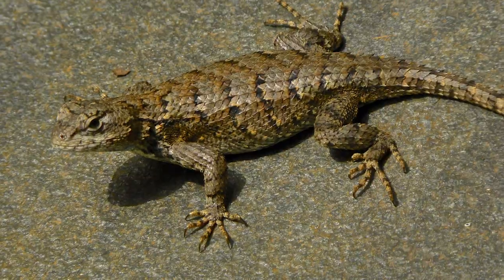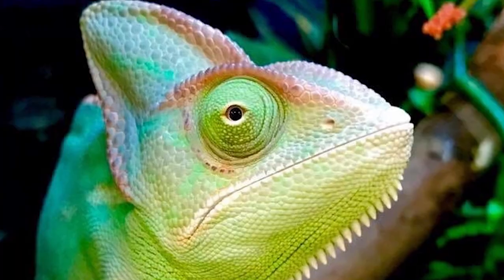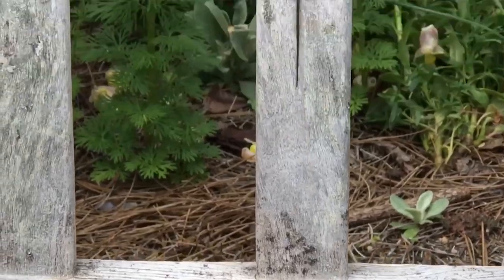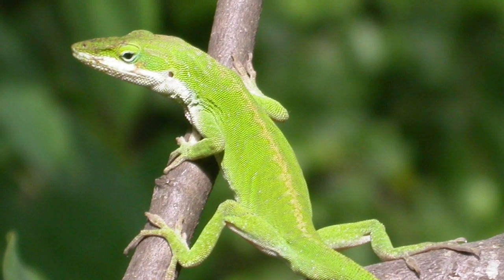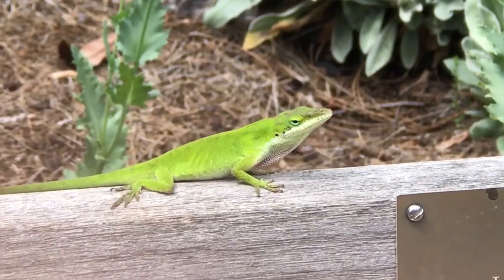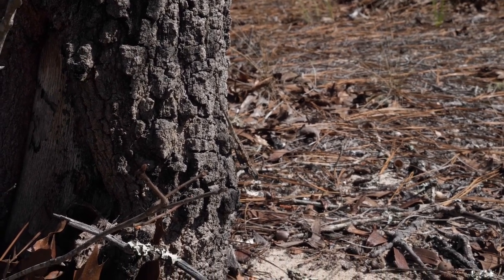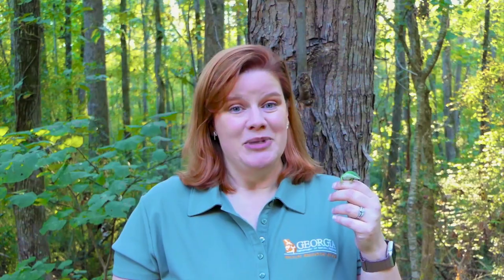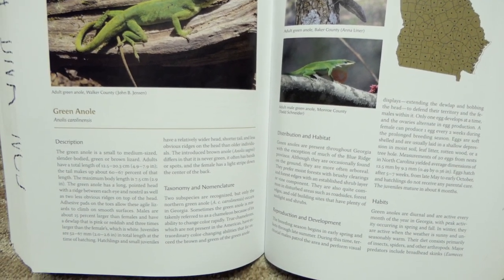Georgia Wild - Lizards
Join Linda May and her charismatic co-host on this episode of Georgia Wild, and learn about the lizards that may call your backyard home.